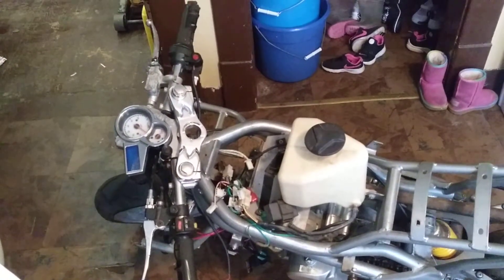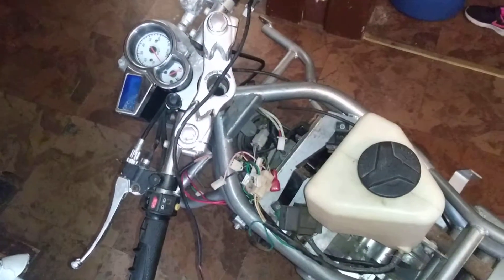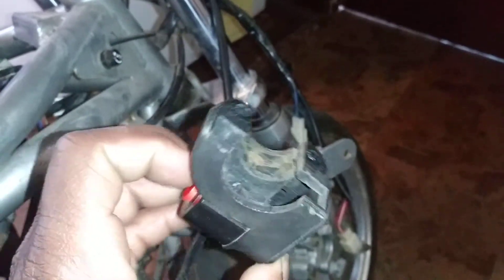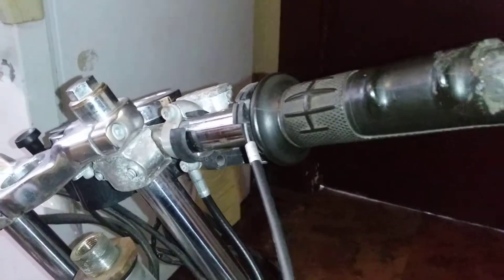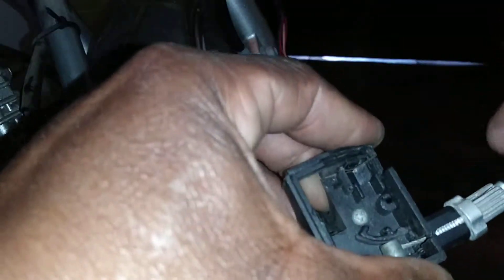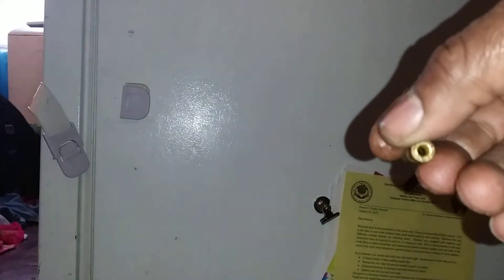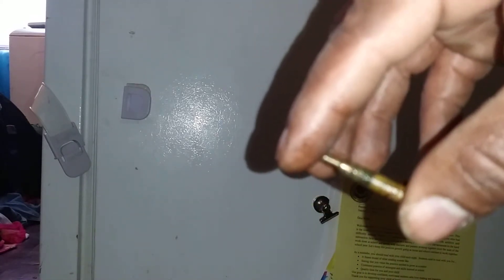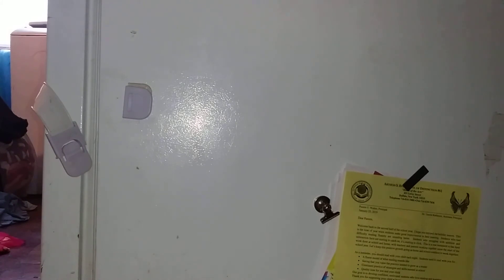X15 pocket bike project pt. 2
Trying to clean carburetor and put throttle cable in